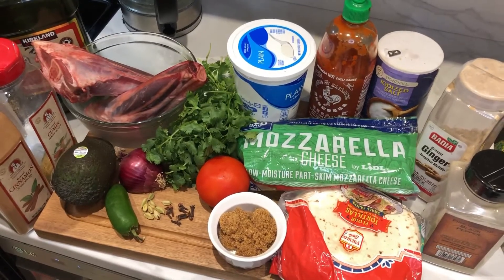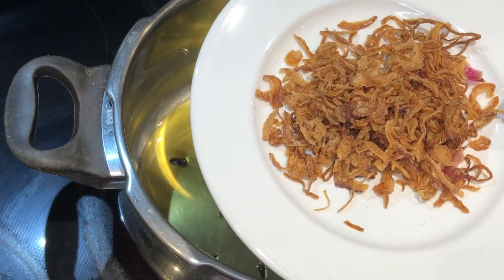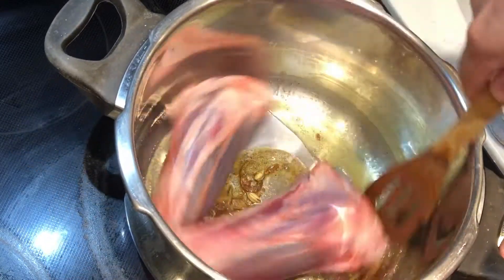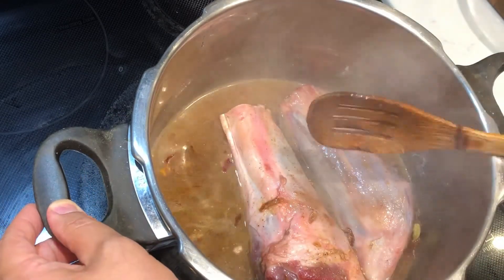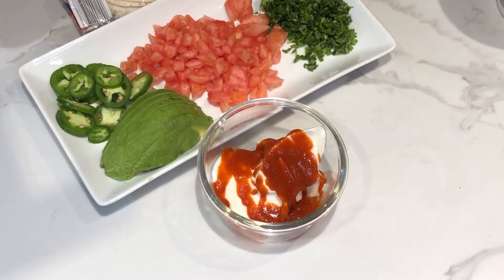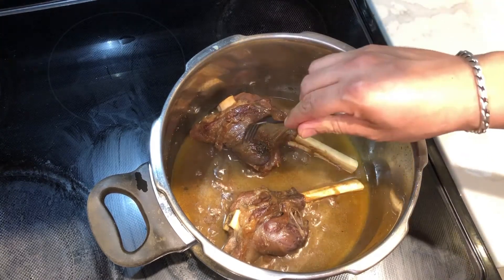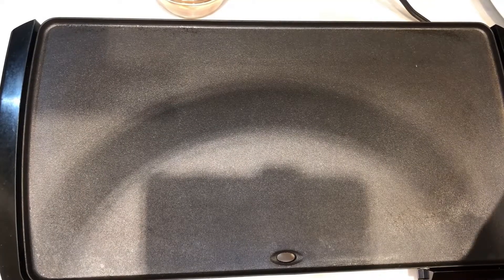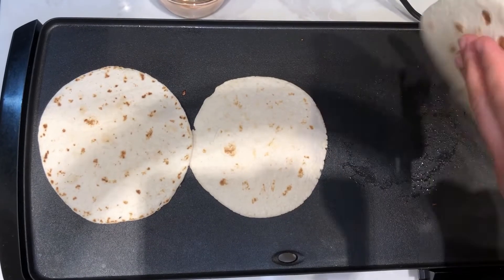EP 18 Lamb Tacos with Avocado طاكوس الغنمي بلافوكا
lamb sheep mouton tacos avocado cheese sourcream plain yogurt sriracha